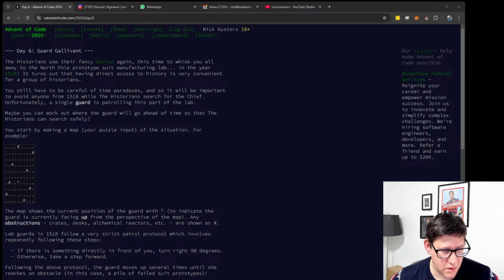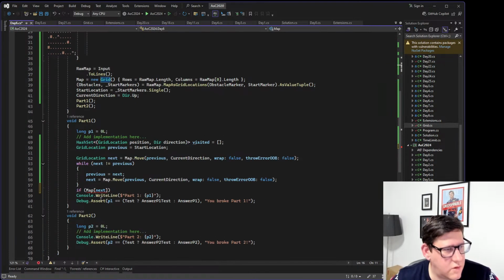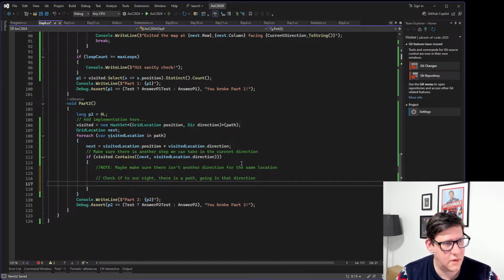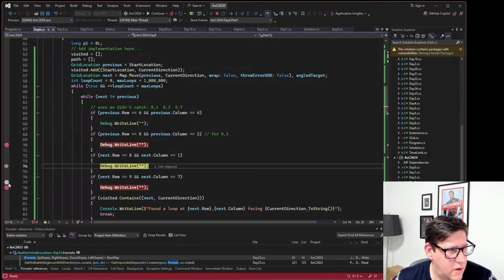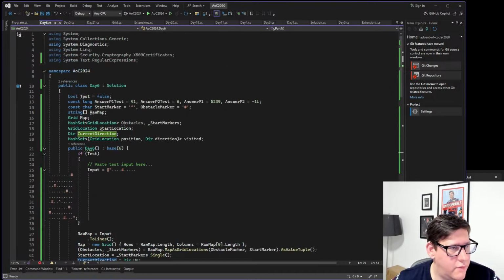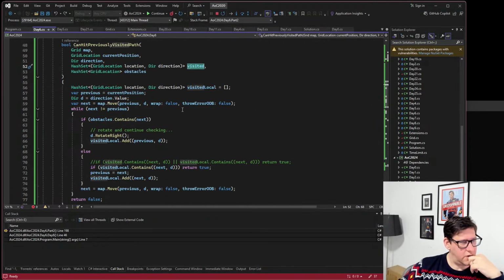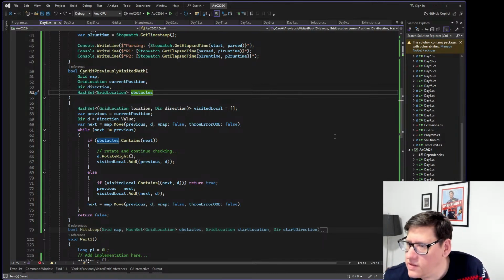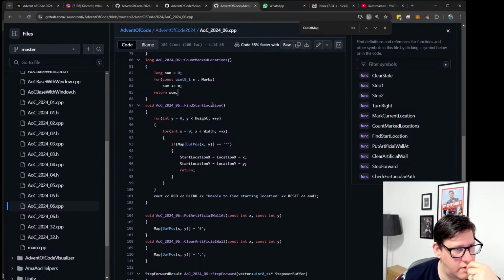Advent of Code 2024 - Day 6 - Guard Gallivant [C#]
Code post to reddit after the stream